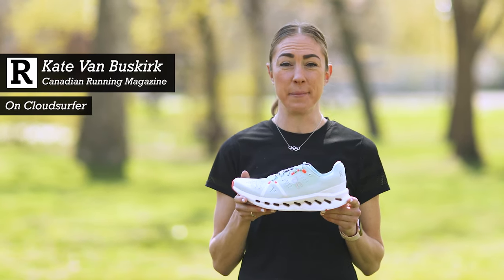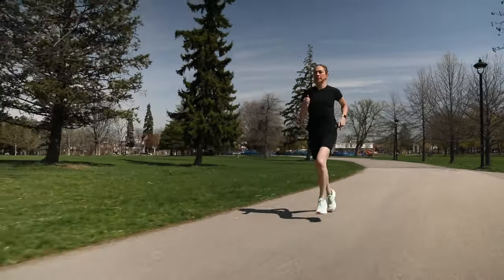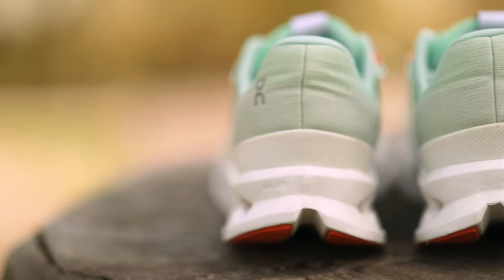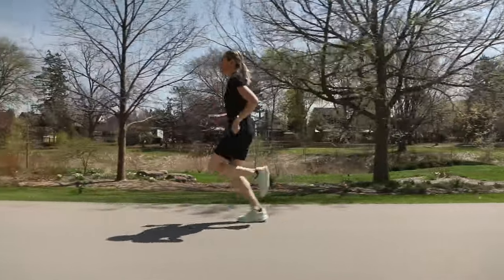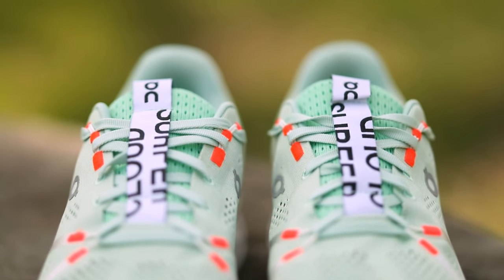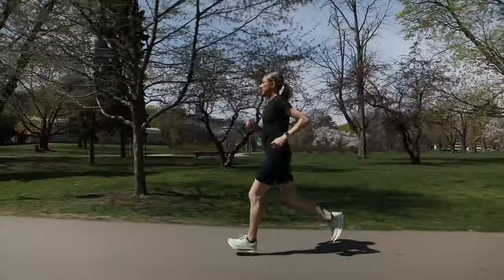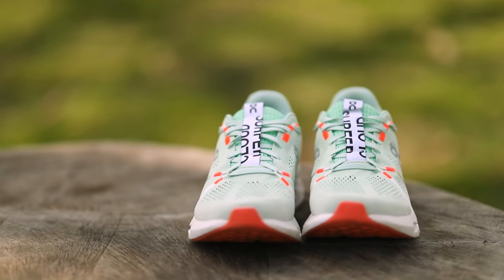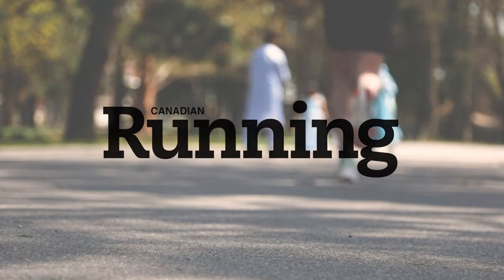SHOE REVIEW: On Cloudsurfer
On made some significant changes with the Cloudsurfer compared to its previous neutral offerings. They eliminated the stiff speedboard, added their softest-ever foam, and evolved the cushioning technology to make for smooth transitions. The result: plush comfort and responsive toe-off in a ridiculously lightweight package.

Specs:
Category: neutral
Drop: 10 mm
Price: CAD $199.99
Weight: 245g (M) / 205g (W)
Available: now